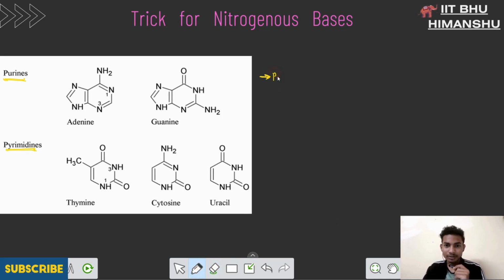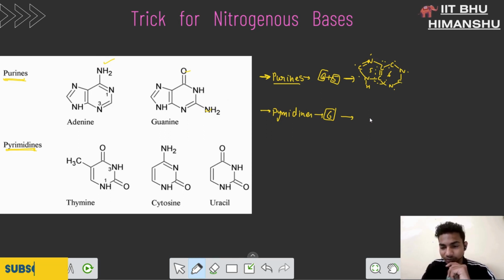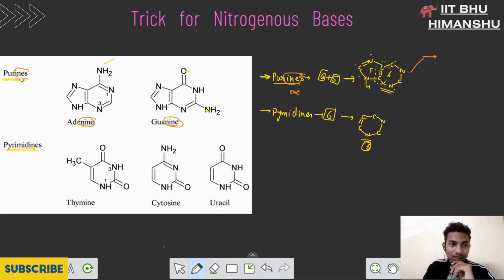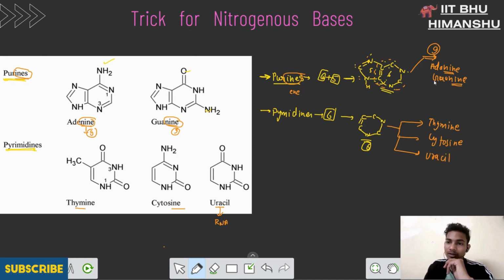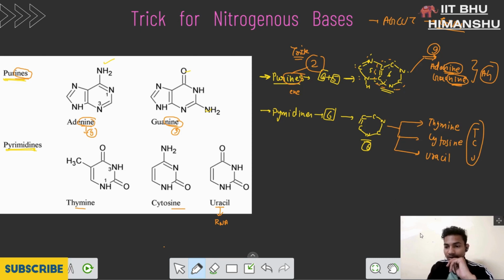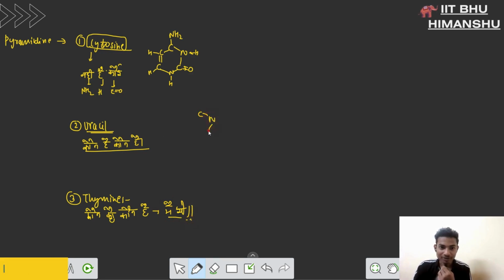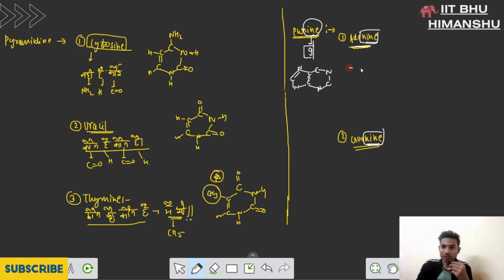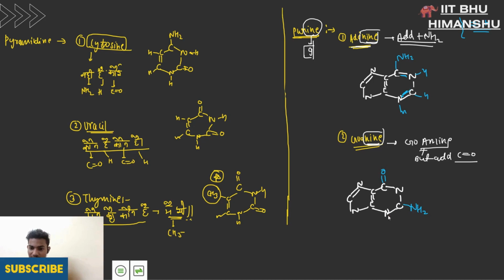SHORT TRICK Nitrogenous Bases {Bio-Molecules}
biomolecules - short trick of nitrogenous bases.